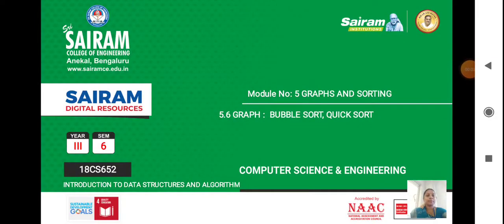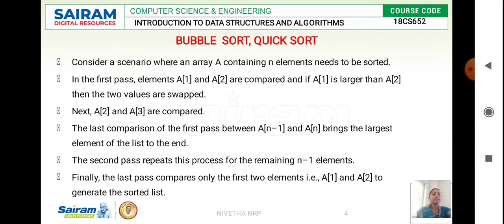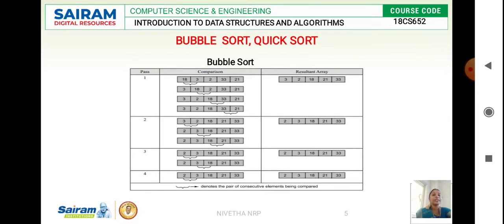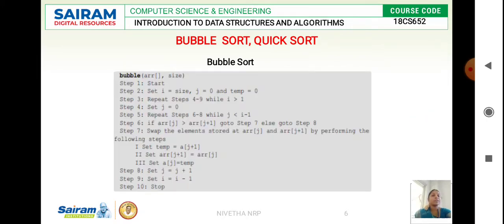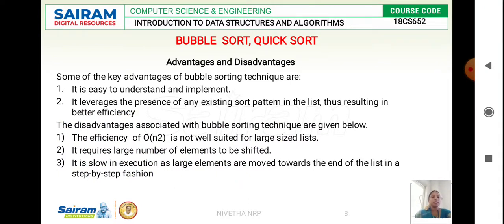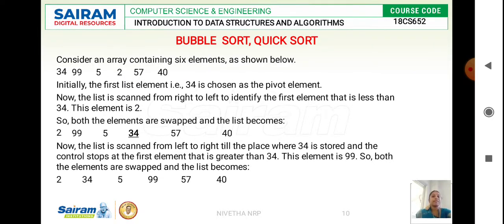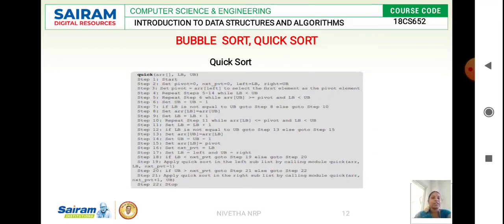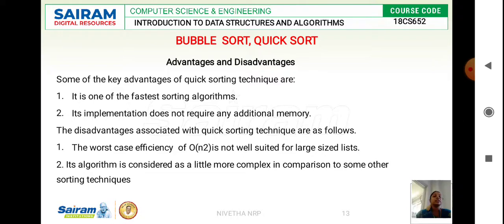Lecturevideo_18CS652_Module5.6_ Sorting and Searching : Bubble sort, Quick sort_Nivetha NRP